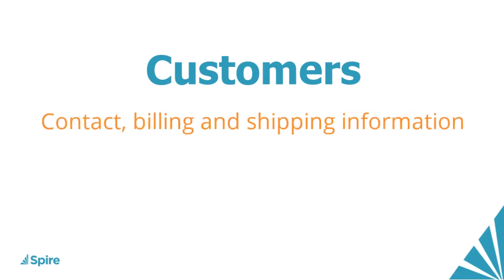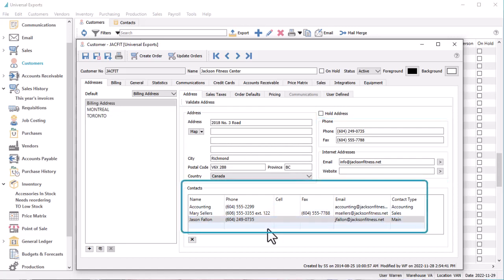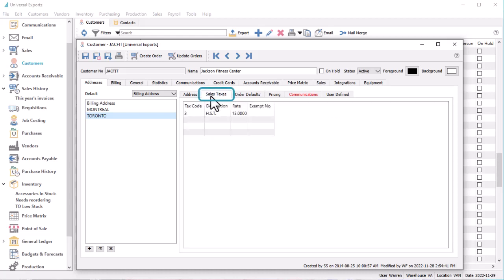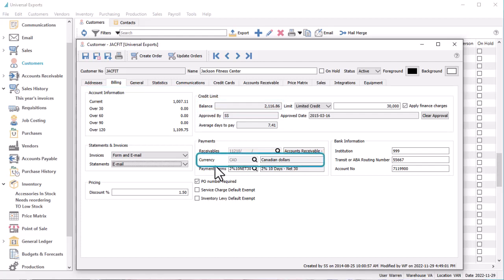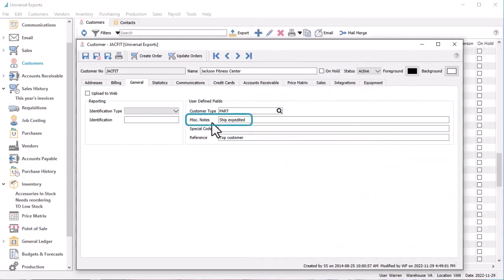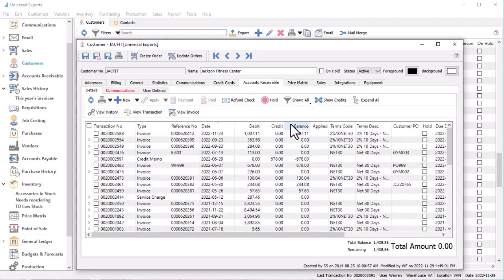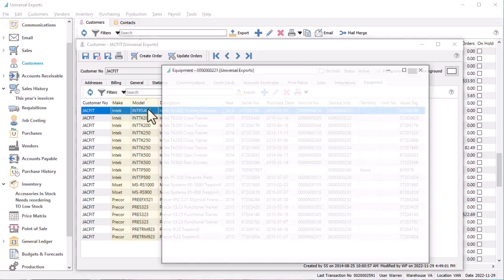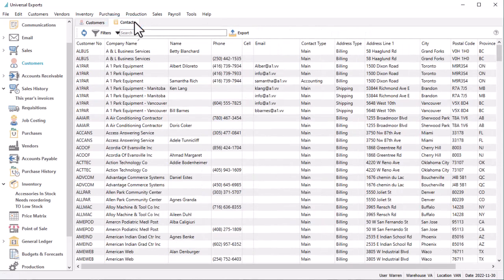Spire Customers 3.9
Customer records are maintained not only to store contact, billing and shipping information, but also to allow for defining sales order preferences and exploring outstanding and historical sales transactions.